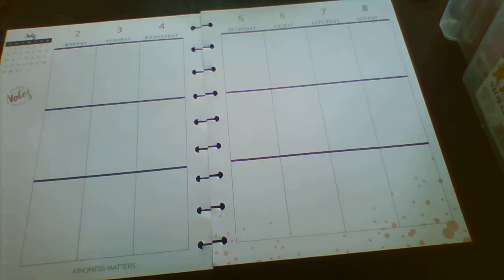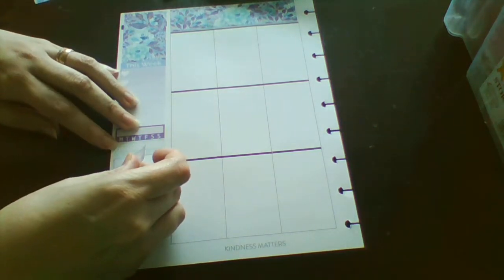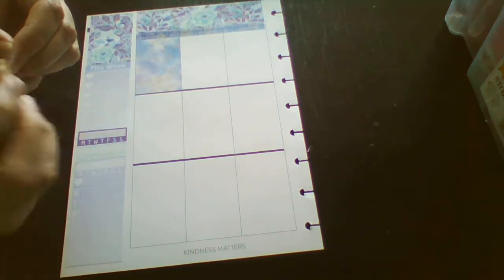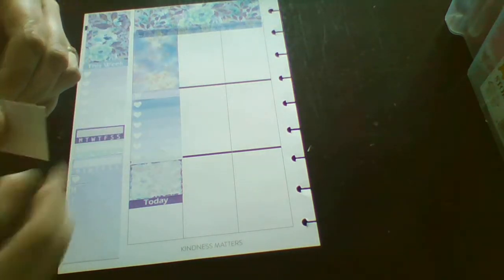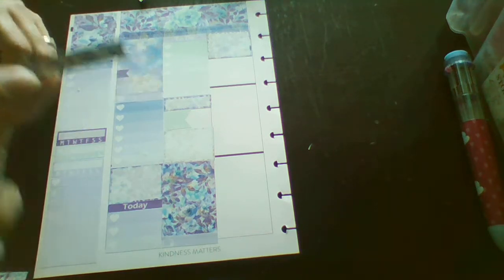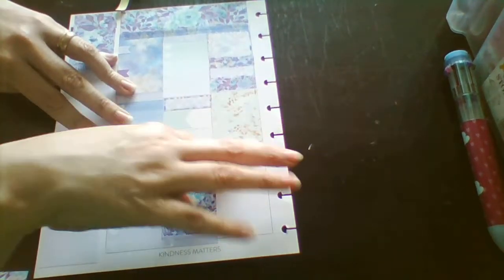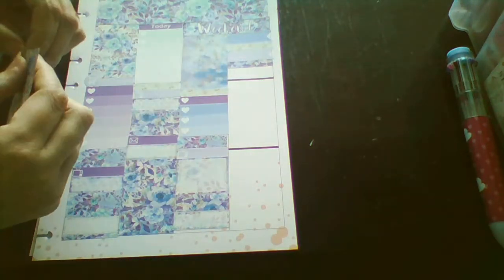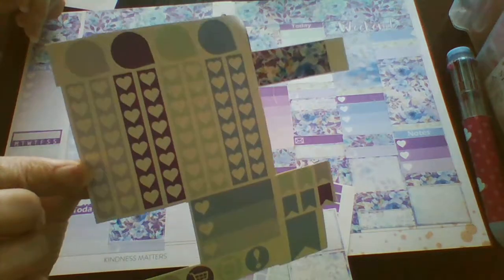Plan with me in my classic happy planner using a printable kit.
Hi, Join me while I plan my weekly spread in my classic happy planner. I use a printable kit which can be downloaded here at: